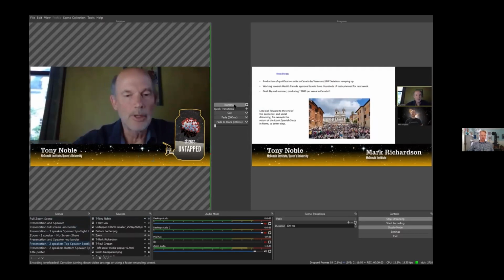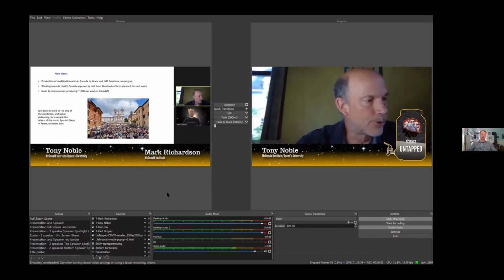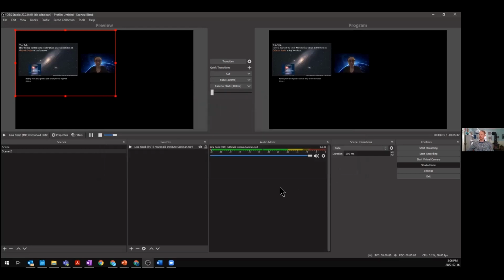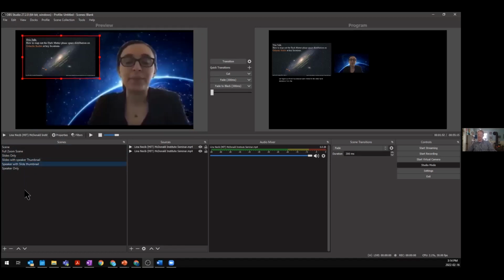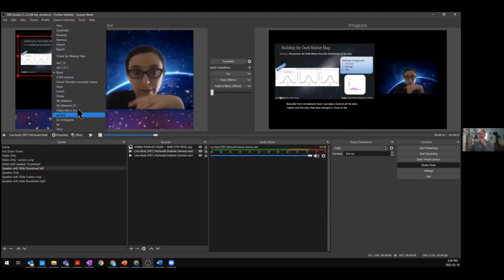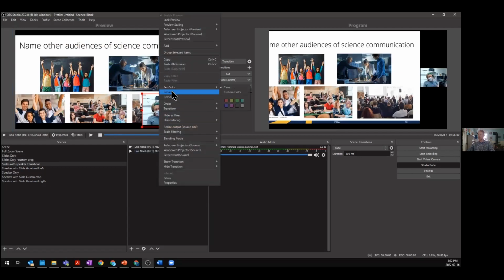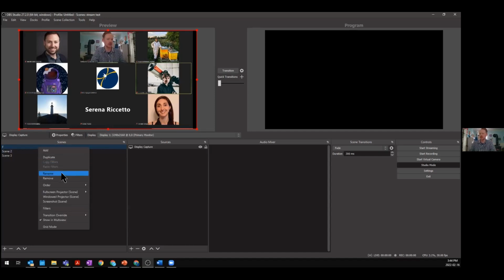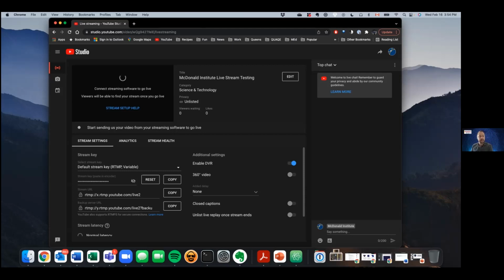Virtual Content Delivery 101: Open Broadcast Software (OBS)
Over the past year, we’ve all had to adapt to delivering virtual content. While it may seem easy watching professional streamers play Fortnite for 10 hours straight, we’ve all had to stare at someone’s forehead during a presentation as well. Whether it’s a lecture, a conference, or a panel discussion, there is a lot of behind-the-scenes work that goes into making an online event enjoyable and engaging. Join McDonald Institute Communications Officer, Zac Kenny, as he shares the ins and outs of producing live digital content. Attendees are encouraged to download the free OBS and follow along in streaming this very session live to YouTube!